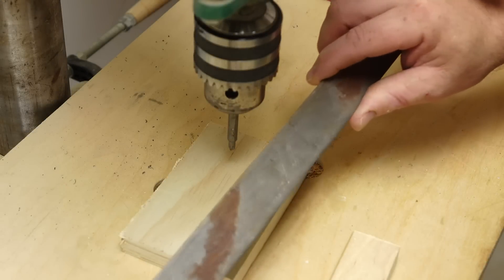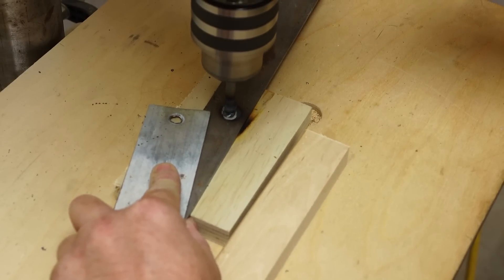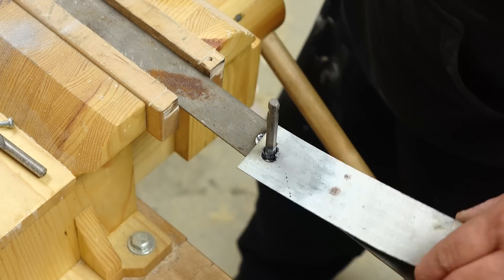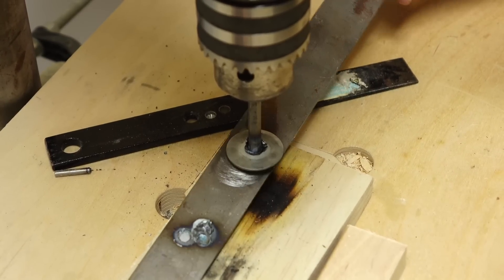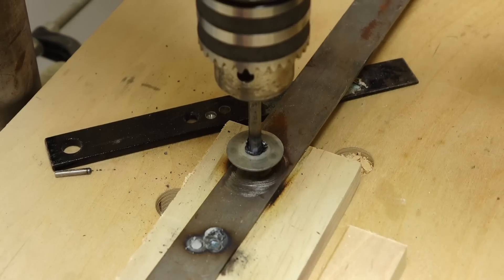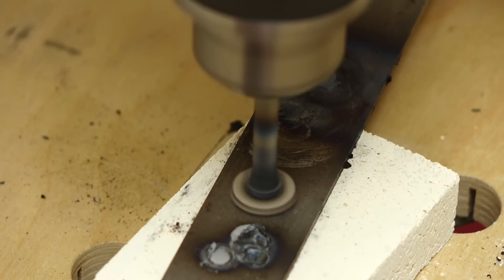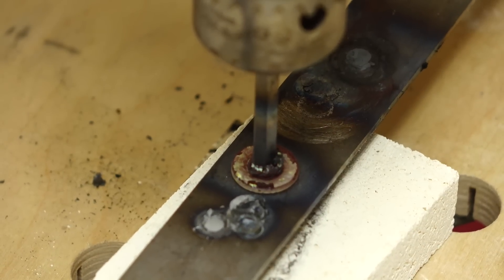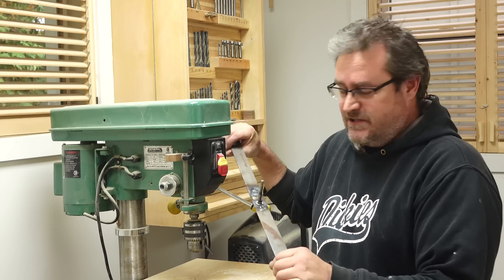IMPOSSIBLE!!! Friction Welding On The Drill Press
I disabled comments on this video because I kept getting the same stupid comments over and over from clueless people.

Just a quick test to see if I could join two pieces of metal together with friction welding. I believe using an actual welding rod cut short enough to not bend from the down force would give much better results.